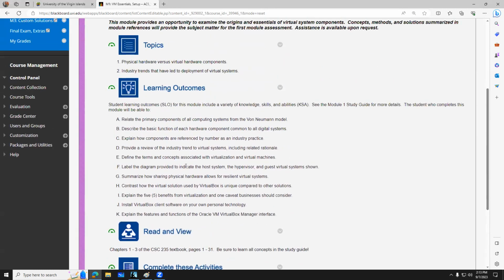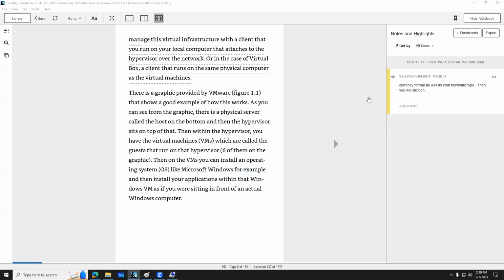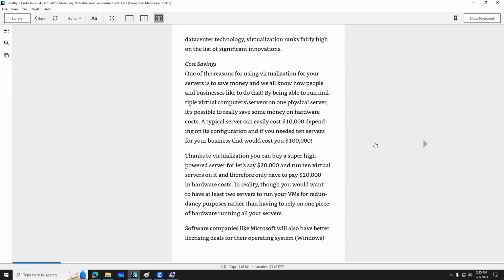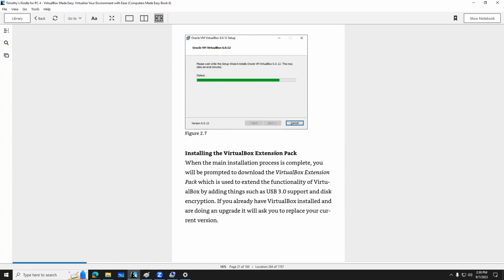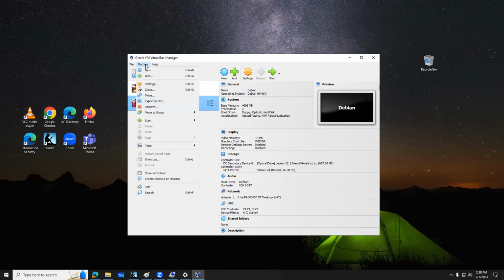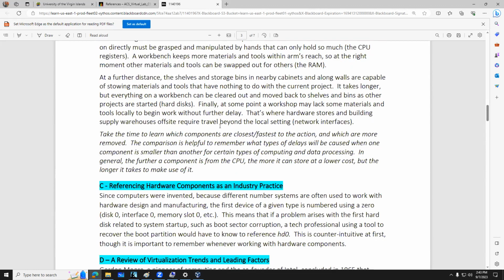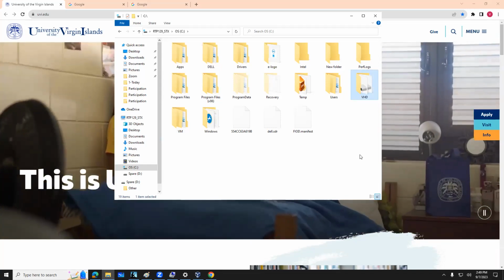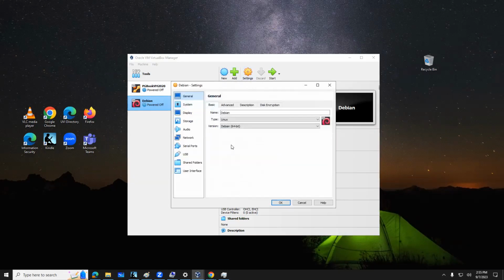CSC235-Mod 1 Assessment Prep-7 Sep 23